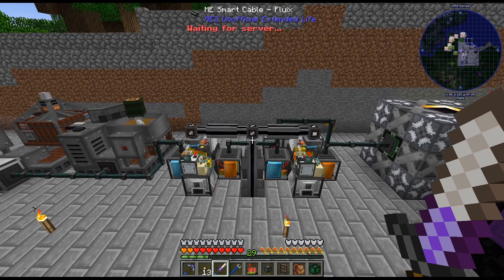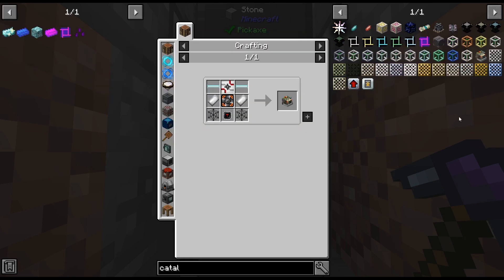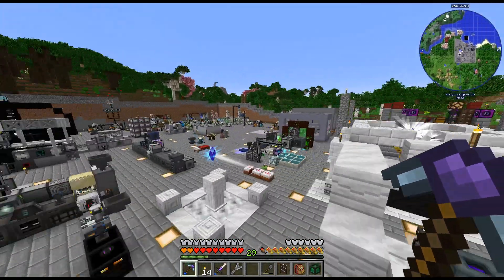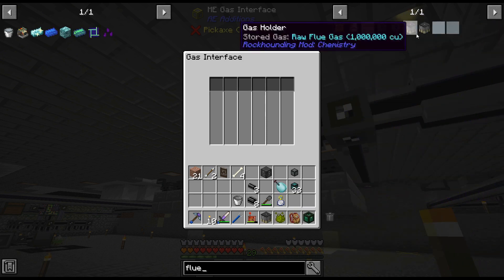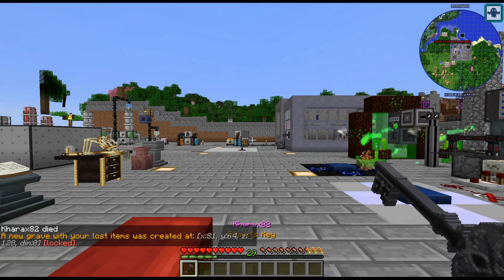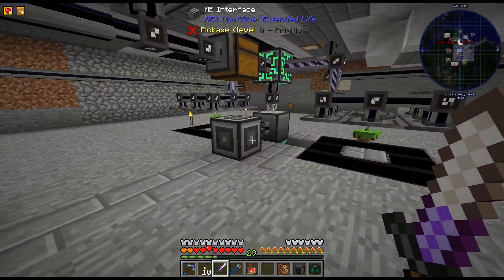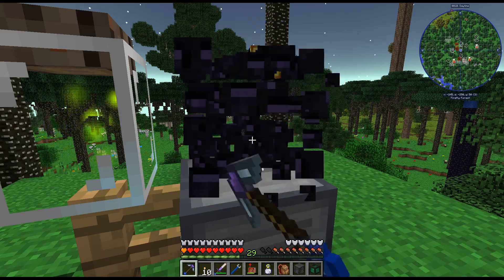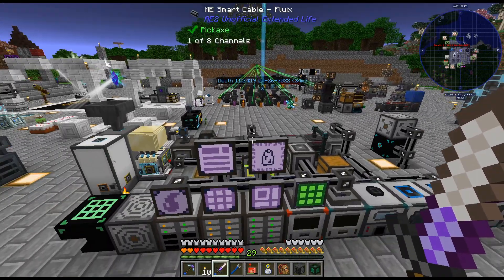Multiblock Madness - 93 - Crystal Matrix Ingot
Finally able to craft up a crystal matrix ingot